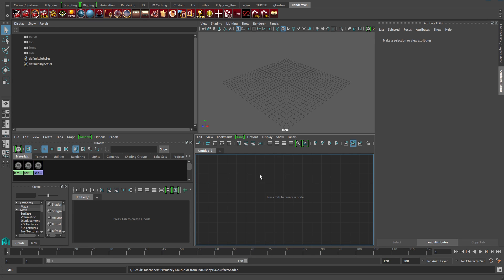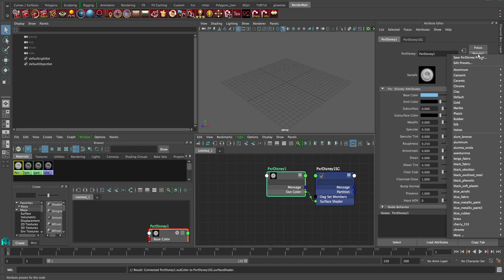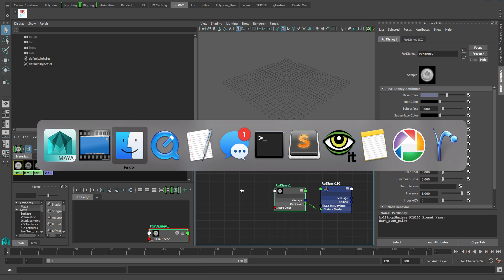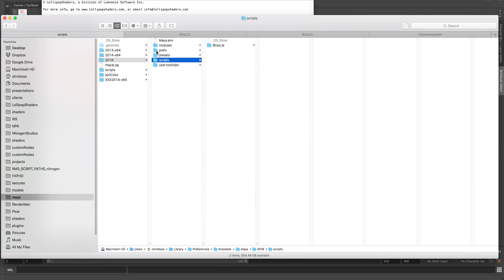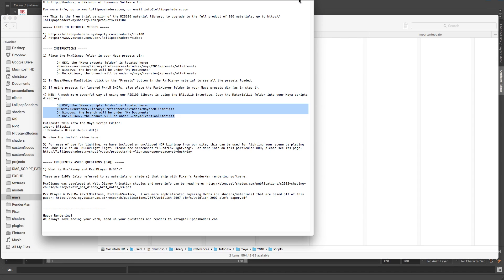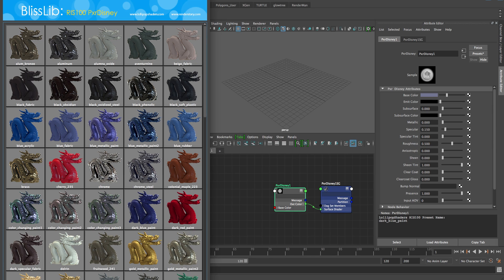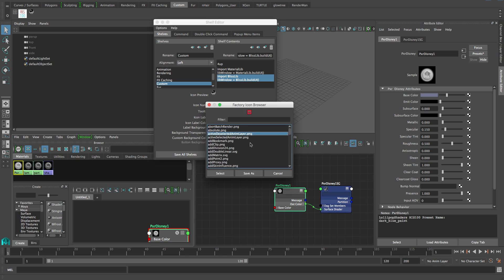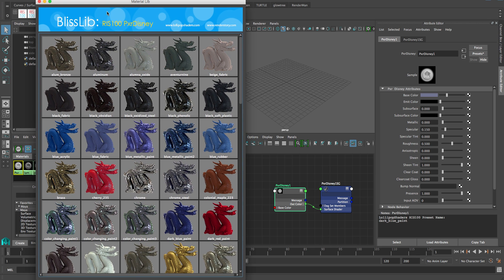RIS100 + BlissLib + Maya 2016 - Install Video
Video shows how to install our RIS100 material library with BlissLib interface.

Using Maya2016 and RenderMan